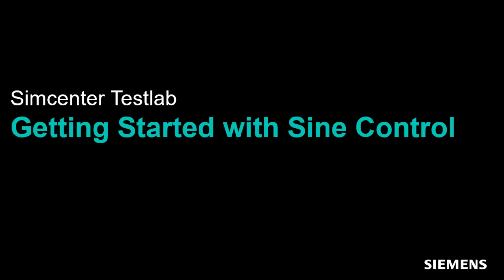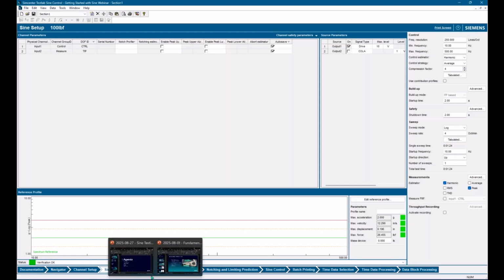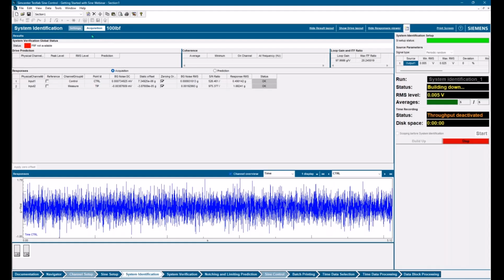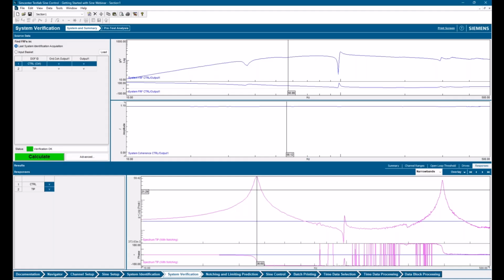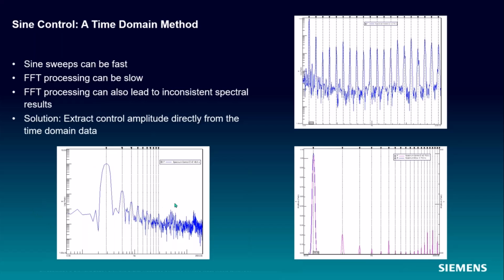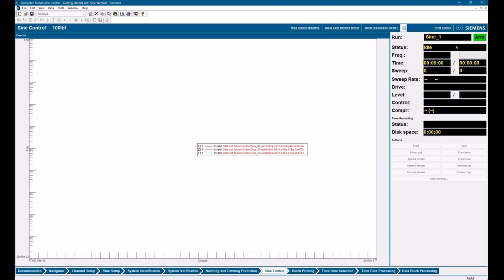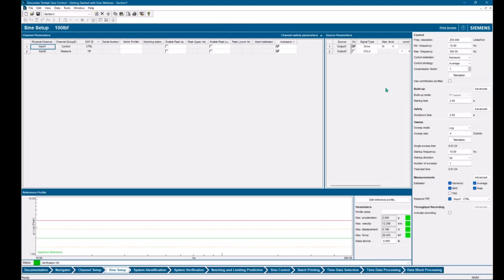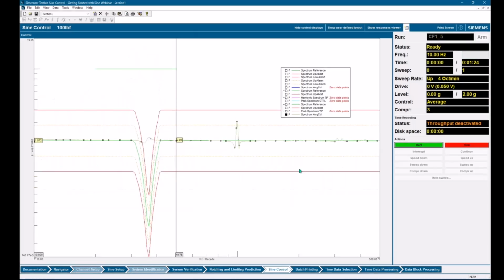Getting Started with Sine Control